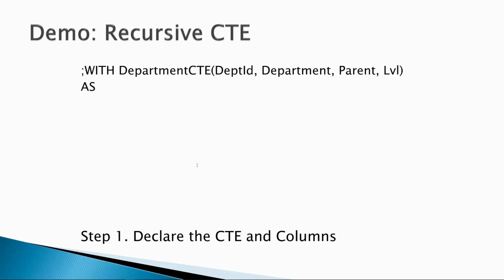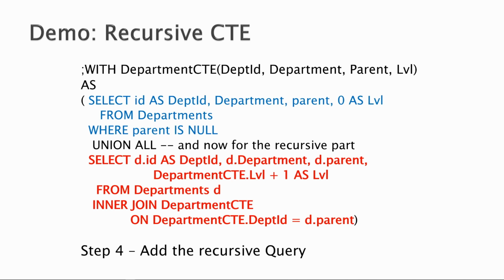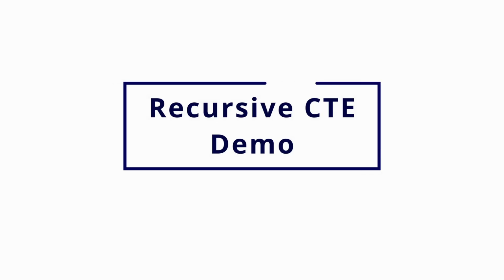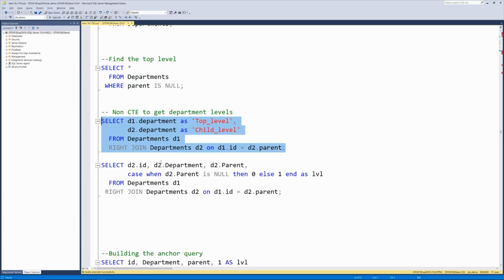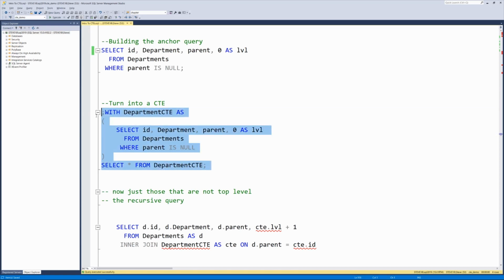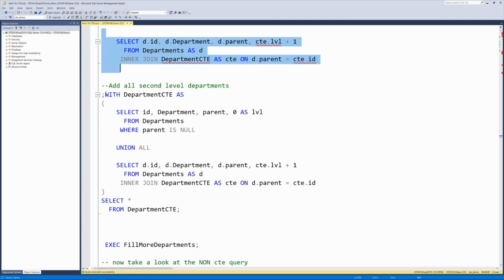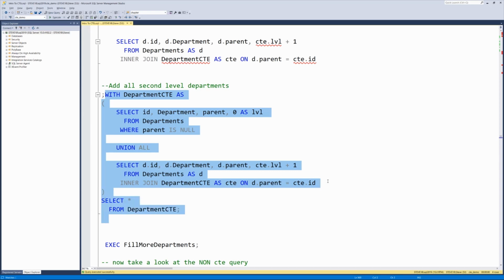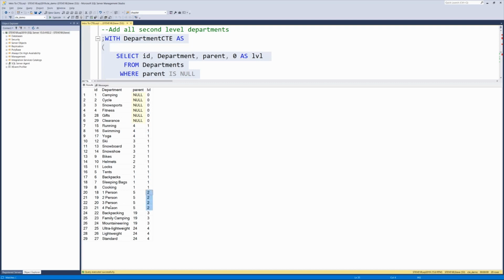Building a Recursive Common Table Expression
This video explains the steps to building a recursive CTE, a recursive CTE and anchor query demo. There's some very valuable information in this short 6 minute video!
by Steve Stedman of Stedman Solutions